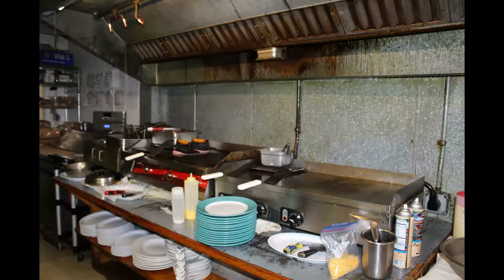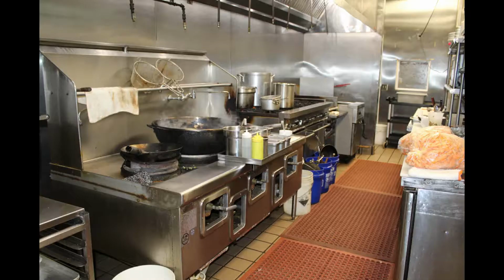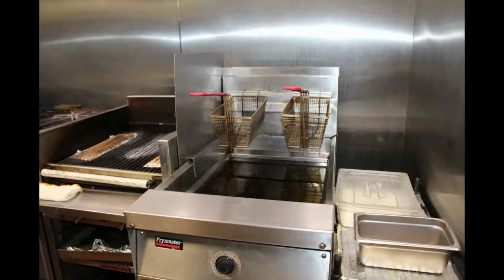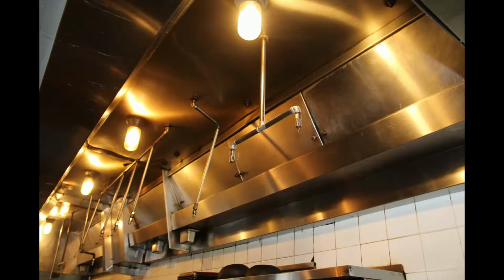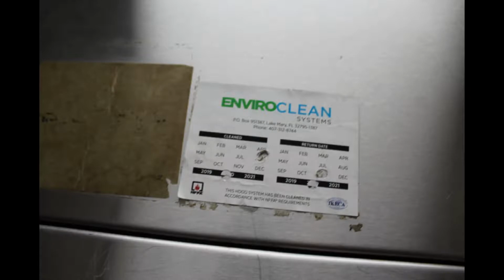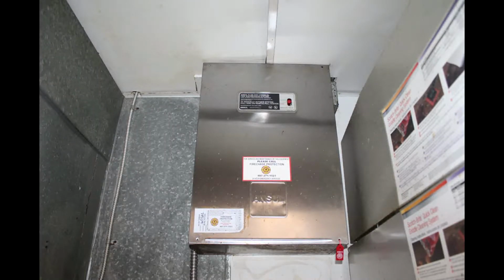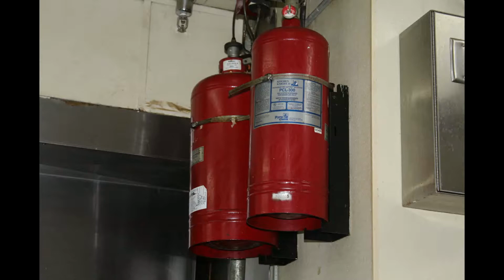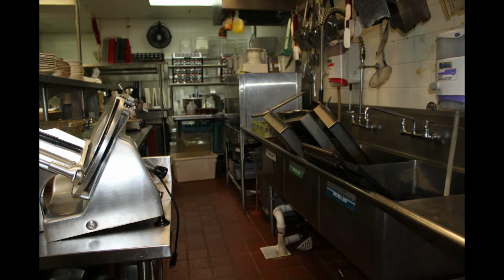How To Make Money Doing Commercial Kitchen Field Inspections For The Insurance Company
If you have a question others may have the same one too let's learn together.

📷 If you need a camera for the job check out this

If you are interested in becoming a field inspector and you are in any of these states below I may be able to help you not guaranteed. But I will try really hard for you. Here's what you have to do.
1. See if you are in one of the states below
2. 😃 make your way to the contact page
3. I will share with you how to get started,  follow the direction. You will have to pass a background check. So if you have been in trouble with the law they won't hire you. Sorry...
Virginia, Georgia, Kentucky, North Carolina, South Carolina, Tennessee, Arkansas, Texas, Alabama, Florida, Oklahoma
4. If you are not in those states above I sell a Directory of Highly Qualified Companies that hire inspectors Go to my
That's the best I can do for you.

2. 👉MAKE MONEY DOING INSURANCE FIELD INSPECTIONS 😎 How Do I Become An Insurance Field Inspector💥 (2022)
3. 👉HOW TO BECOME AN INSURANCE FIELD INSPECTOR 🔥 Make Money as a Field Inspector Subcontractor Work😳
9. 3 Free Software's I Use In My Insurance Field Inspection Business To Make More Money 2022
12. I Did An Insurance Field Inspection Job On A Commercial Property That Freaked Me Out
14. How Your Field Inspection Business Can Make 2 To 3 Times More Money By Doing These Tips
15. The Insurance Field Inspection Tools You Need To Start With To Become an Insurance Field Inspector

Having the right field inspection tools will make your job easier and faster.

We always offer an honest opinion, relevant experiences, and genuine views related to the product or service itself. Our goal is to help you make the best purchasing decisions, however, the views and opinions expressed are ours only.